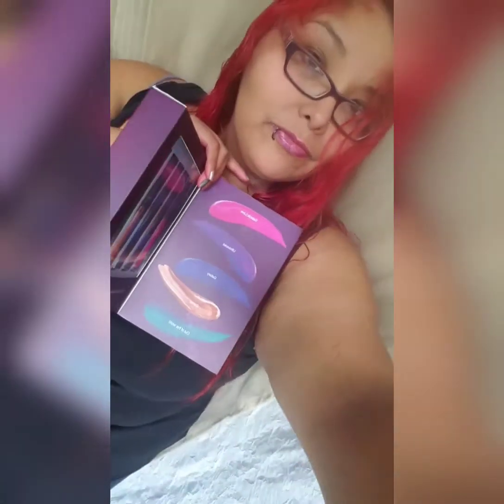JLB Cosmetics "Hi Gorgeous! Lip Gloss"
My family and my best friend are trying out this product!